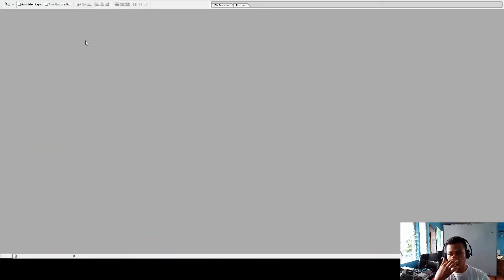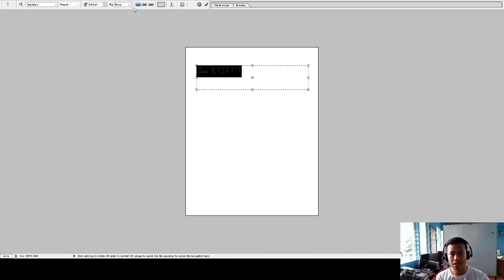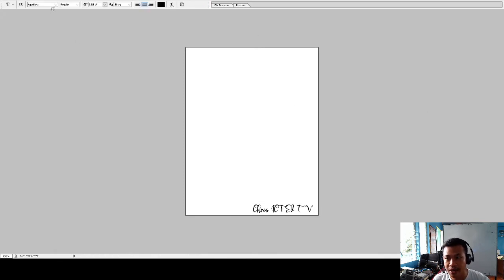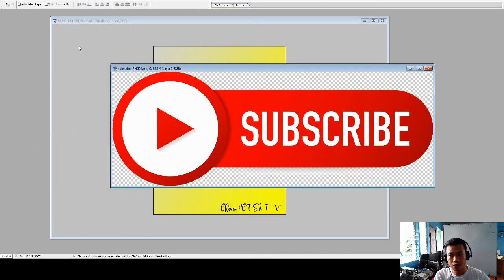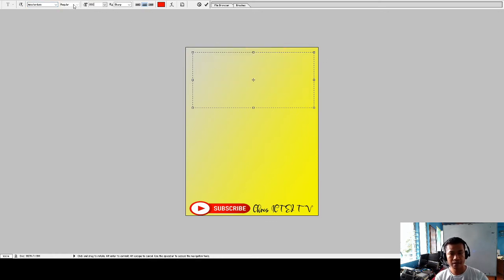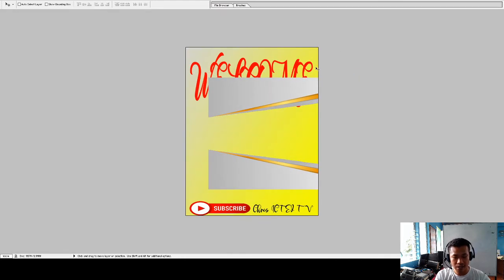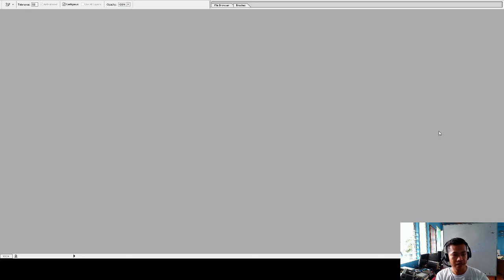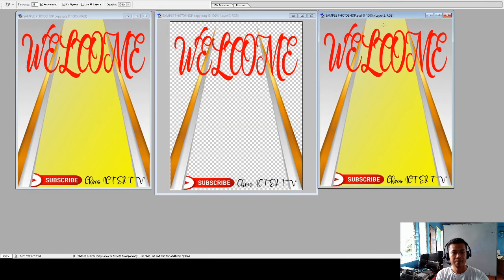HOW TO USE ADOBE PHOTOSHOP CS7 | EDIT AND DESIGN PHOTOS | BEGINNER’S TUTORIAL